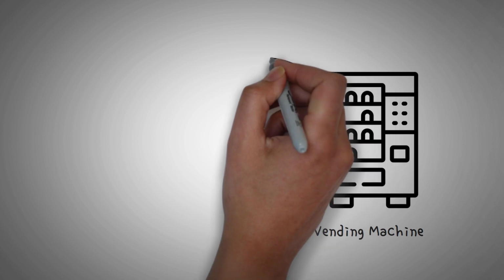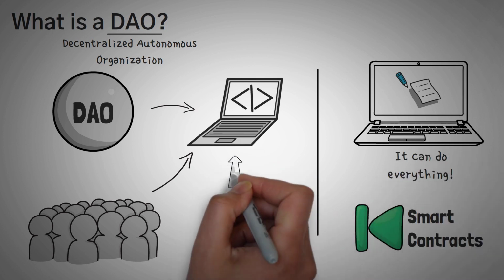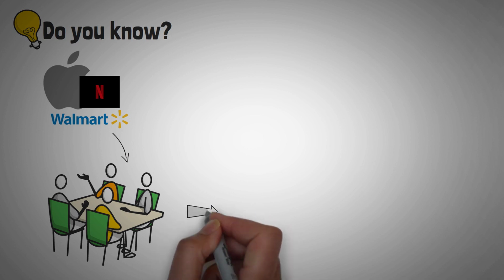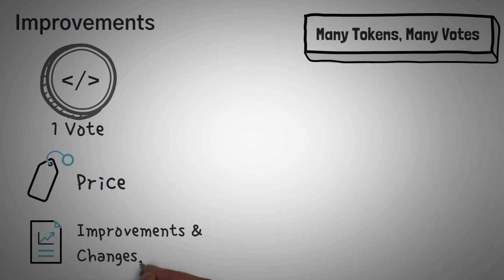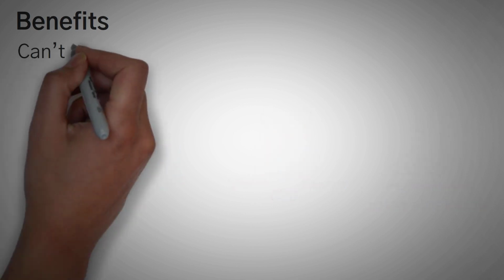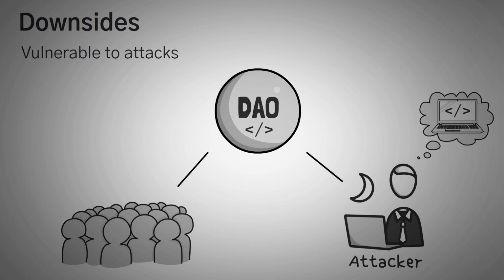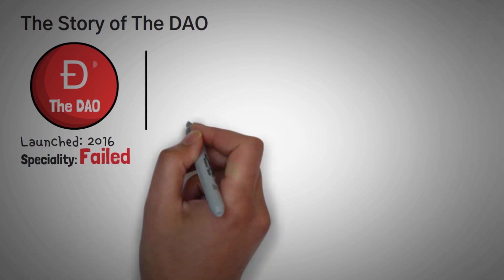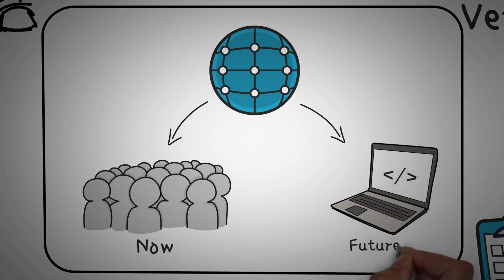What is a DAO Decentralized Autonomous Organization Discover the POWER In Your Investing Forever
Unlock the Power of Decentralized Governance: What is a DAO?"
In this video, discover the revolutionary concept of a Decentralized Autonomous Organization (DAO) and how it's transforming the way communities and businesses operate.
You'll learn:
What a DAO is and how it works
The benefits of decentralized governance and decision-making
How DAOs enable community-driven decision making and ownership
Real-world examples of successful DAOs
How to get involved and join a DAO community
Whether you're interested in blockchain, cryptocurrency, or just want to explore new models of governance, this video will give you a comprehensive understanding of the potential and possibilities of DAOs.